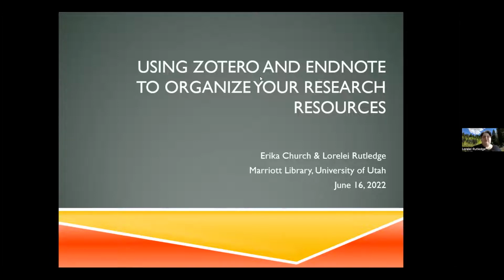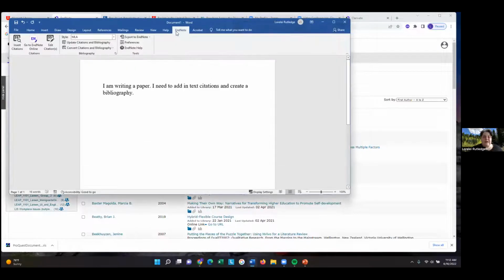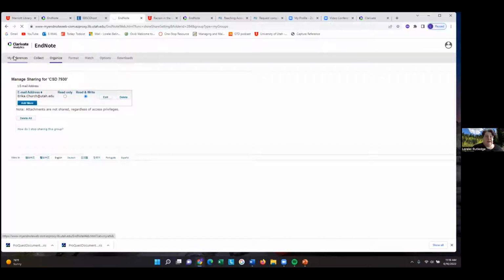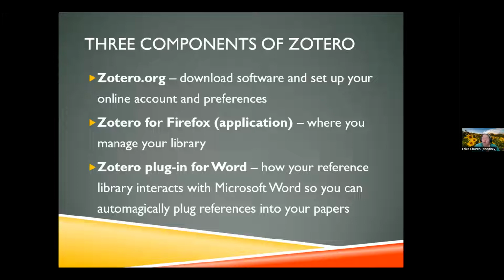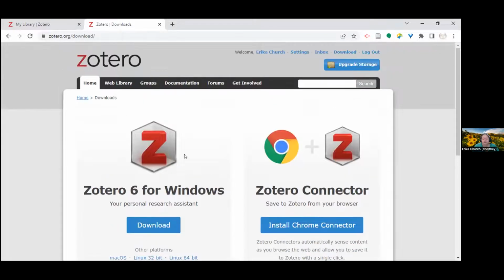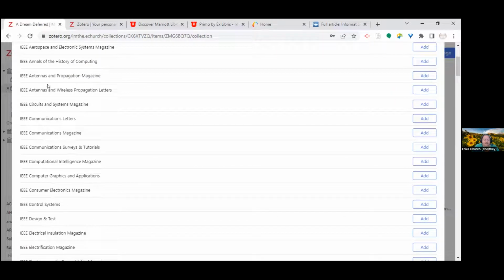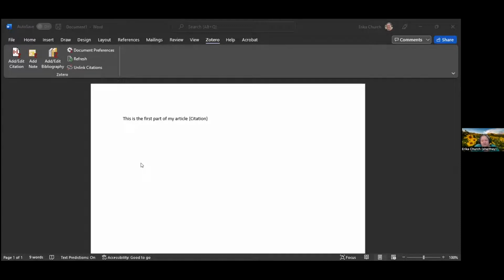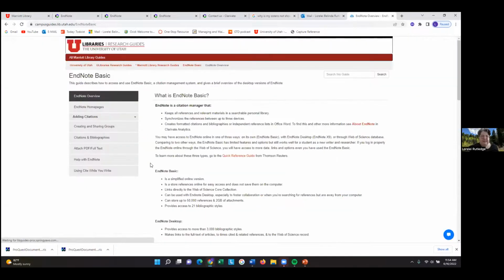Citation Management (OUR’s Undergraduate Research Education Series)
Presented by Lorelei Rutledge & Erika Church

In this session, you will learn how to set up and use both EndNote and Zotero, commonly used citation management systems.  This session will be useful for any student needing an introduction to citation management systems to build their digital libraries (yes, now is a great time to start doing that!).

Tracks: Research Basics & Skill-Building